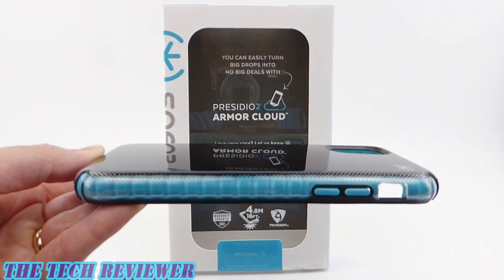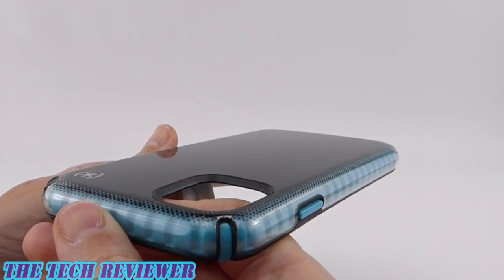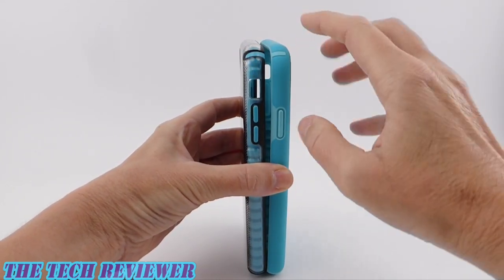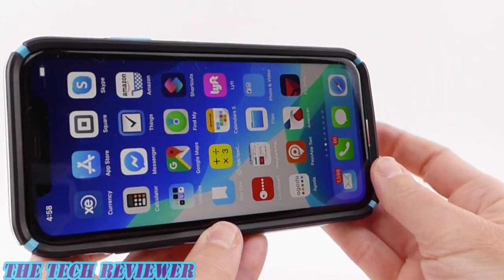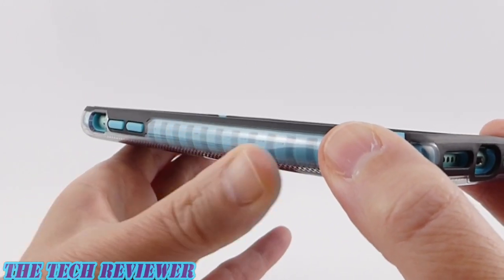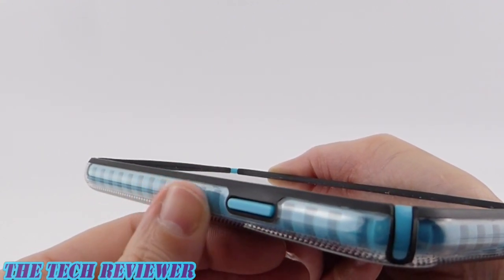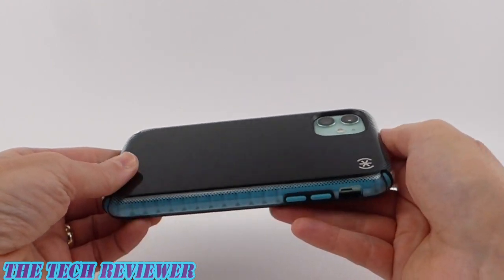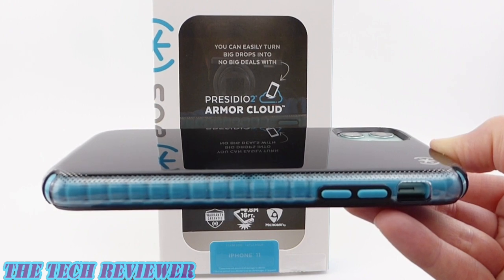16 Ft drop protection & drop dead gorgeous?? Speck Presidio2 Armor Cloud for iPhone 11!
The Speck Presidio2 Armor Cloud case for iPhone 11 is the same size as the Presidio Pro, but offers 16 feet of drop protection--three feet more than the Presidio Pro. Slim, beautiful and lightweight, it is a  pleasure to use. However, its glossy finish easily shows fingerprints and will pick up scratches over time.

The Speck Presidio2 Armor Cloud for iPhone 11 is available directly from Speck as well as from other retailers and is on the pricey side at $59.95. It comes in the black with blue sides version featured in this review as well as a black with black sides version and a black with grey sides version. Many thanks to the kind folks at Speck for sending me out this sample to review.